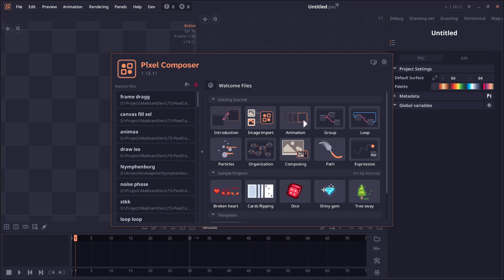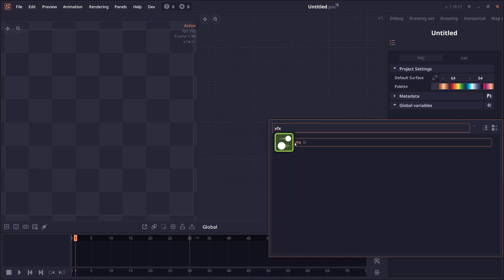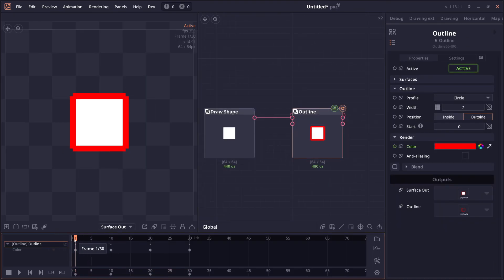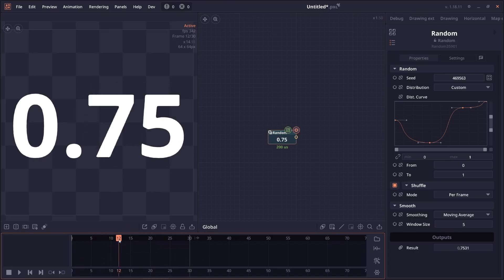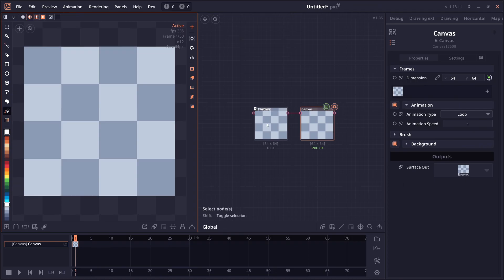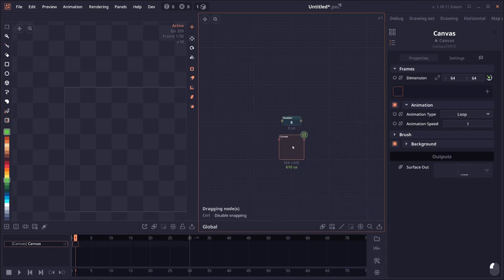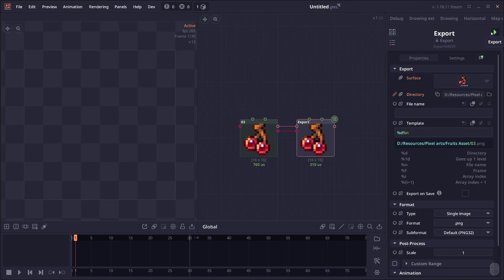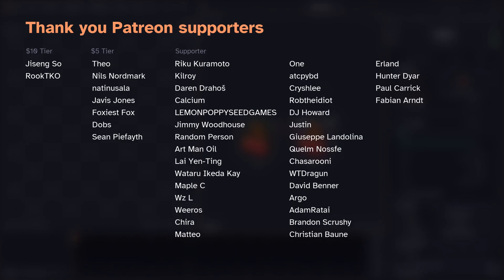What's new in Pixel Composer 1.18.11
Pixel Composer 1.18.11 is here. Canvas, UI Improvement, and bug fixes.